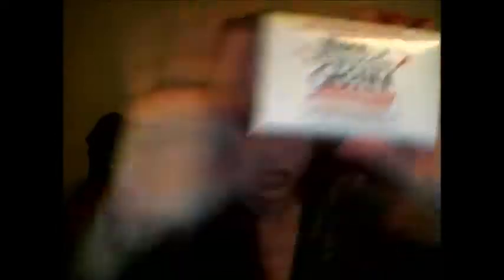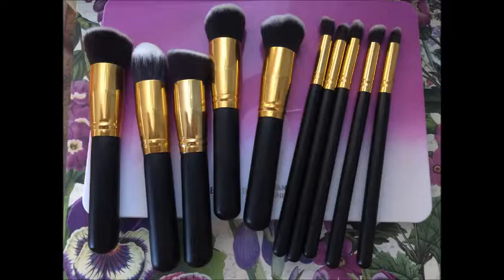❤Budget Friendly Brush set from Amazon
This is a review of Premium Synthetic Kabuki Makeup Brush Set that I purchased from Amazon.com.  I only paid $10.99.  See if this set stacks up to more expensive high end brushes.

I found instructions for the brushes in the kit from the Q&A, sharing:
Applications: Flat Kabuki: Application of liquid or cream products to flat areas of the face such as the forehead and cheeks. Round Kabuki: Blend mineral products onto the skin. Angled Kabuki: Buff cream blush or bronzer onto the skin. Tapered Kabuki: Apply cream and liquid foundations onto the harder to reach contours of the face. Angled flat top brushes have a nice teardrop surface which is great for the areas around your nose and eyes Precision Flat: Stipple concealer on sun spots, blemishes, and other small imperfections. Precision Round: Apply eye shadow base or primer onto the lid. Precision Angled: Apply product to areas such as the sides of the nose and the hollows of the cheeks. Precision Tapered: Exact placement of concealer in harder to reach areas such as around the eyes and nose, chin, and around the mouth. How to clean makeup brushes: 1. Run the bristles of brush under warm running water. 2. Apply a small amount of gentle shampoo to bristles and work into a light lather. 3. Rinse bristles thoroughly under running water. You will notice that the water leaving the brush is tinted from old makeup. 4. Continue rinsing until no color leaves the brush. 5. Allow it to air-dry

Kirk's Original Coco Castile Bar Soap can be found on Amazon, but I suggest you look for it locally.  It's more expensive on Amazon, why pay more.  But it does provide the following product description which I am sharing:
Kirk's Natural Castile Soap Original. Description: All Natural Hypoallergenic Skin Care with No Animal By-Products or Synthetic Detergents. Ultra Gentle with No Drying Residue. Pure Botanical Coconut Oil Soap. Since 1839, Kirk's Original Coco Castile Soap has given the consumer a high quality, all natural soap at an affordable price. Current national market research ranks Kirk's Original Coco Castile Soap as the top selling all-natural bar soap. "Castile" originally referred to the highly-prized vegetable based soap produced in Castile, Spain. For centuries this soap was considered "the soap of royalty" because of its luxurious lather and gentleness to the skin. Today, "Castile" refers to any vegetable based soap. Why ALL-Natural? No Animal By-Products. Never Tested on Animals. Hypoallergenic. Biodegradable. No Synthetic Detergents. Free Of Synthetic detergents, animal by-products. These products are not intended to diagnose, treat, cure, or prevent any disease.

$10 per month for 5 beauty products (Glam Bag Subscription)

$10 per month for 5 beauty products & lifestyle extras :)

$21 for 4-5 full size luxury/high end beauty products!!!

Hautelook: A great place to get high end merchandise slashed by 50+%.

Their plans start at $3/month and they have a money back guarantee.

How I plan my day?  Erin Condren
First time shoppers of Erin Condren will receive $10 off their initial order.  Just click the link above to collect your $10.